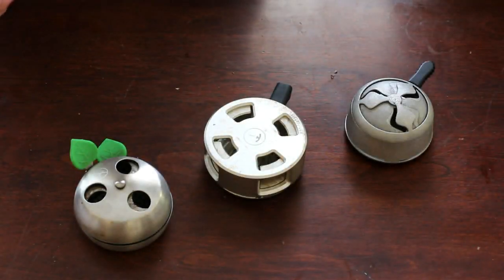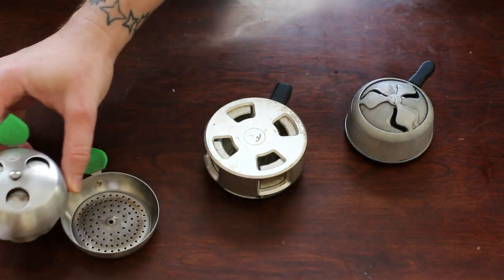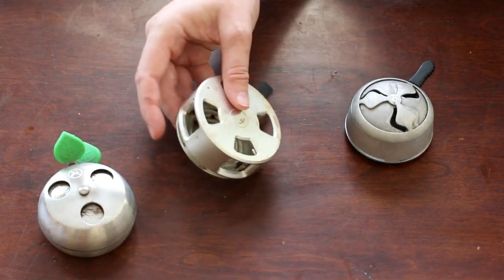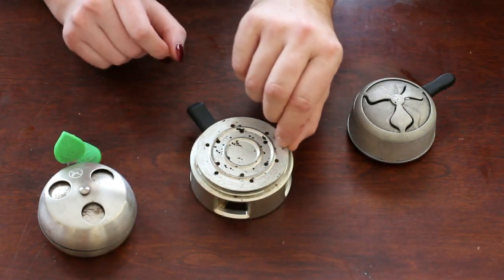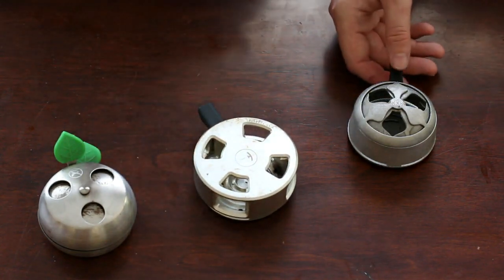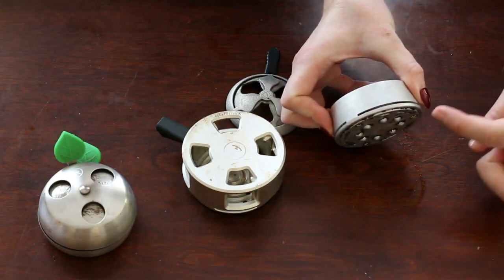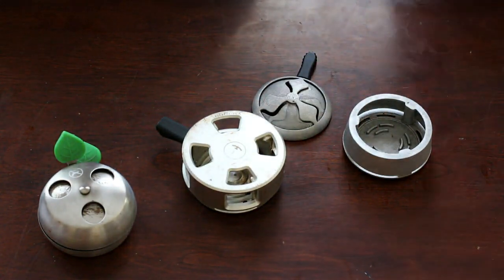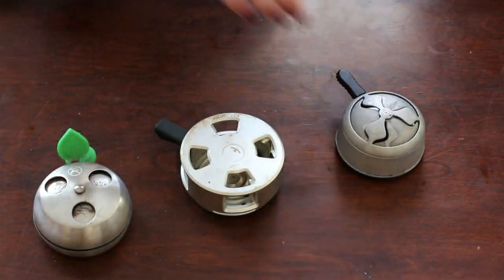Heat Management Systems Review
This is a review and comparison of the following 3 heat management systems.